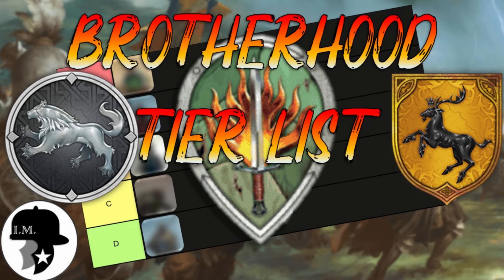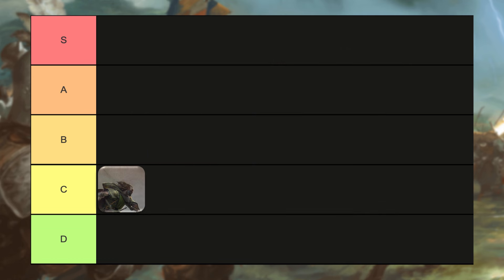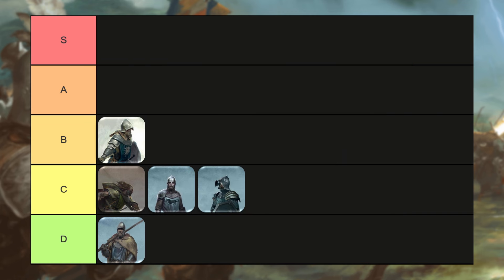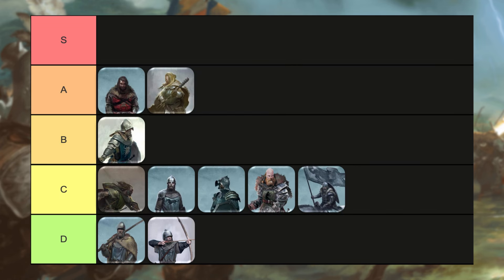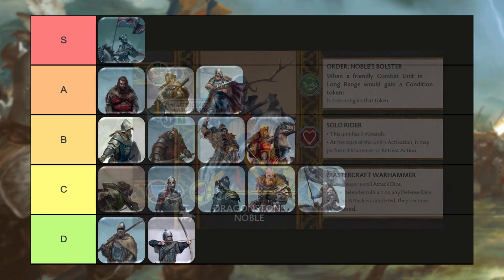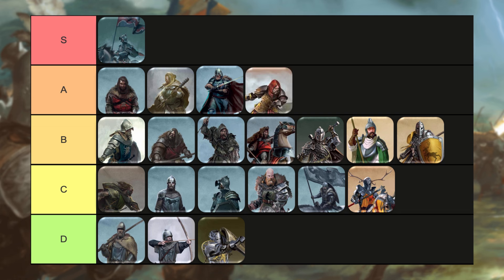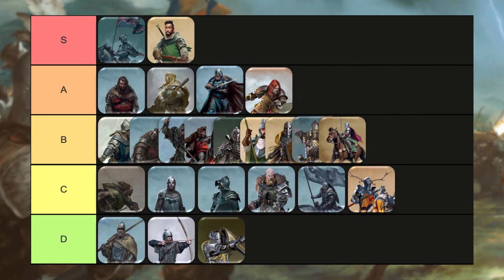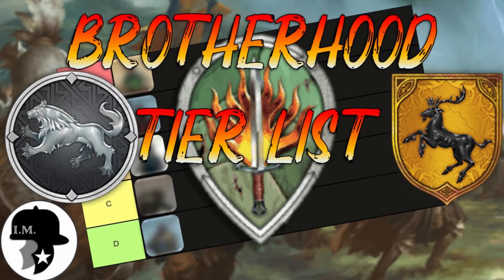ASOIAF Tier List - Brotherhood Without Banners - Stark & Baratheon Units - A Song of Ice and Fire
Welcome to this special topic video, where we will build a Tier List of Stark and Baratheon units within the Brotherhood Without Banners faction.  The Brotherhood can take one Stark or Baratheon combat unit into its armies, so this video aims to rank the combat units in those factions based on their suitability in Brotherhood armies.  I may very well have missed some important uses or synergies for some of these units, while my rose-colored goggles may have blinded me to the weakness of some highly rated units.  Let me know!

Chapters:
00:00 Introduction
03:27 Stark Unit Tier List
23:24 Baratheon Unit Tier List
41:08 Outtro